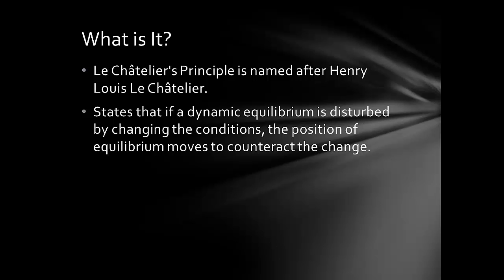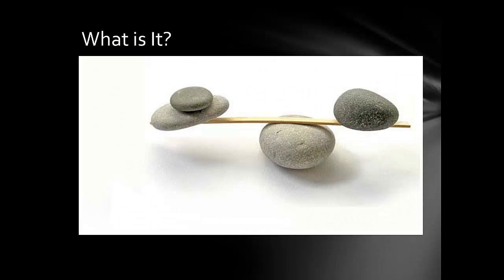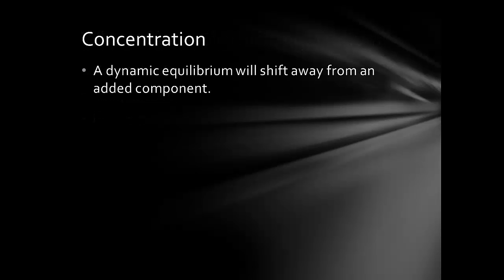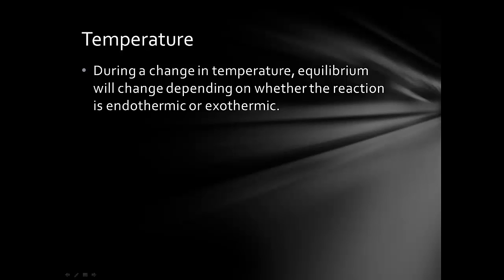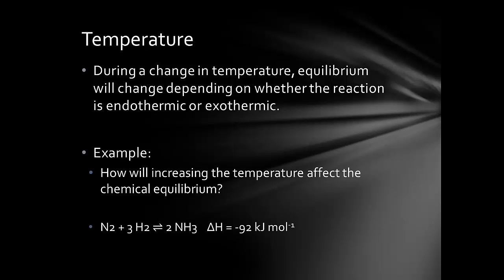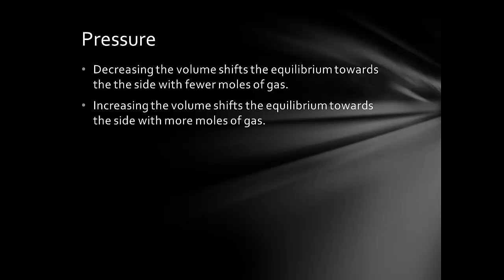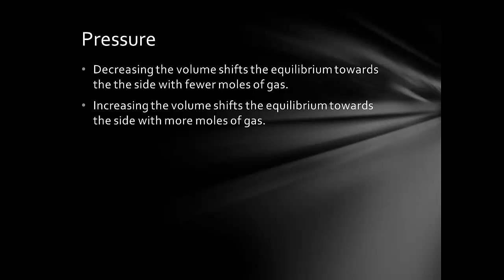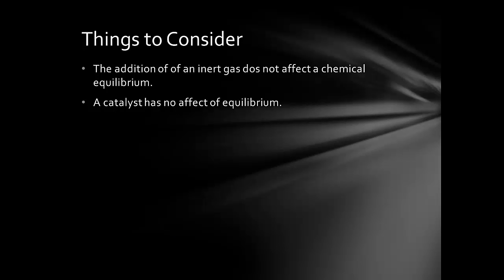Le Châtelier's Principle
Podcast project for Mr. Elegante's AP Chemistry Class